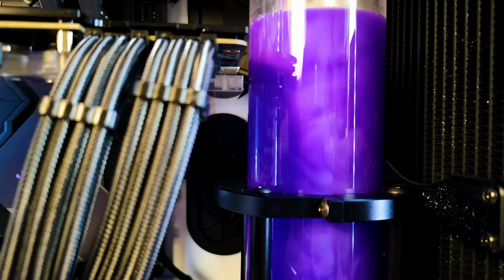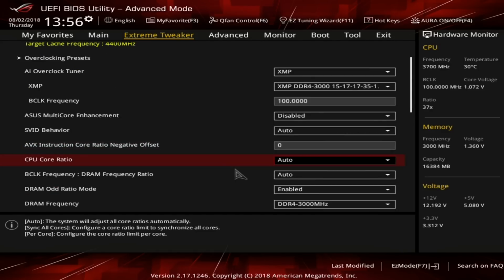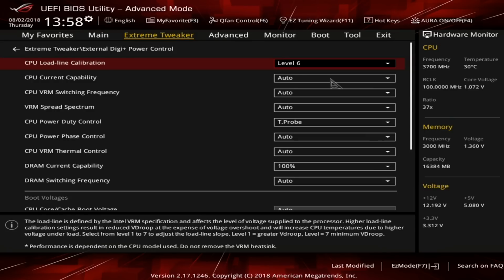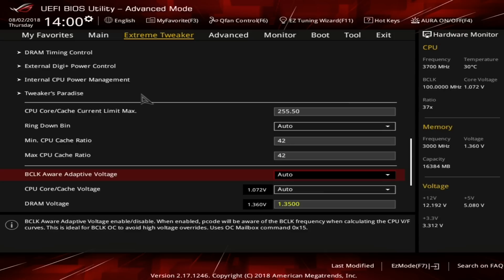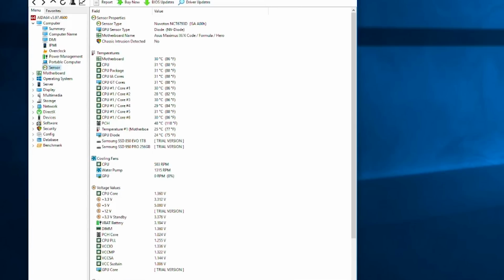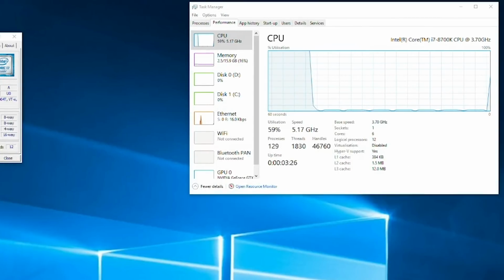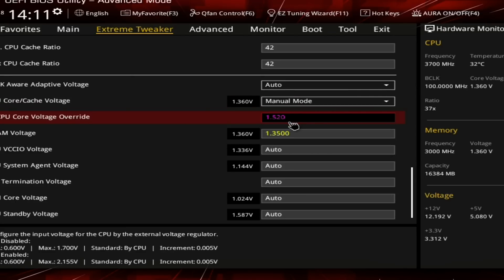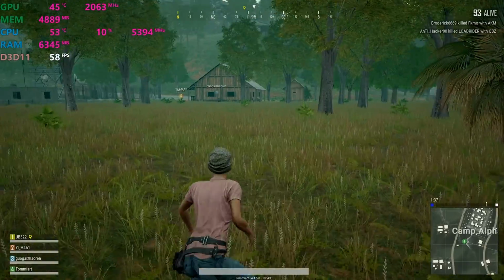OverClocking Guide 5.4GHz Gaming and 8K Video Editing PC Beast - Dodgy's Angry Purple Monster 🍆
OverClocking Guide 5.4GHz Gaming and 8K Video Editing PC Beast - Dodgy's Angry Purple Monster 🍆using 8700K Asus ROG MAXIMUS X FORMULA Strix 1080 Ti EK Liquid Cooled Beast.

Recommended Laptops as of Now (Will be updated as reviews Drop)

13" Laptops:
XPS 13

15" Laptops

Gaming:
Budget Gaming: